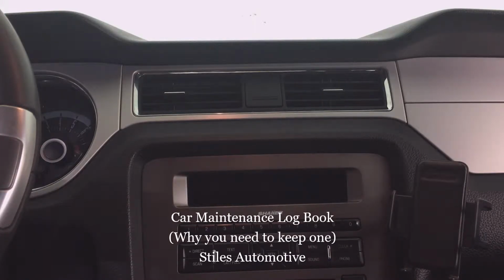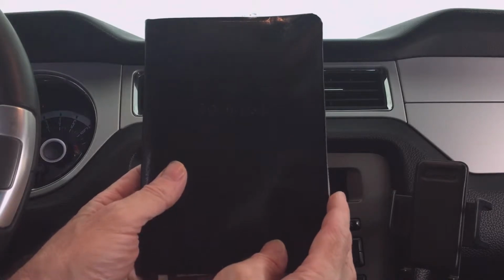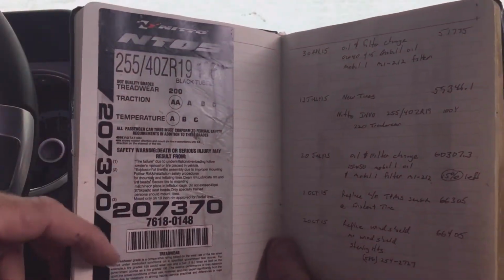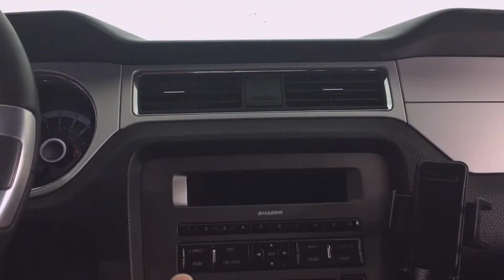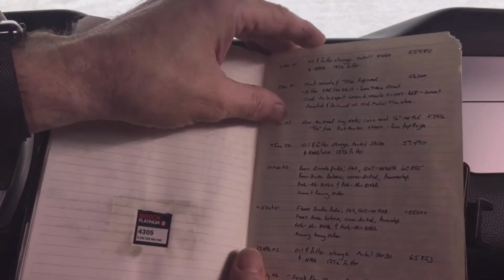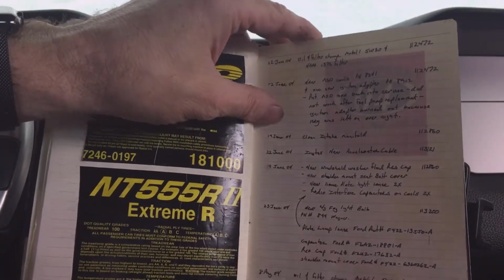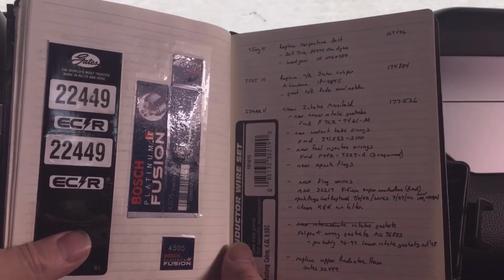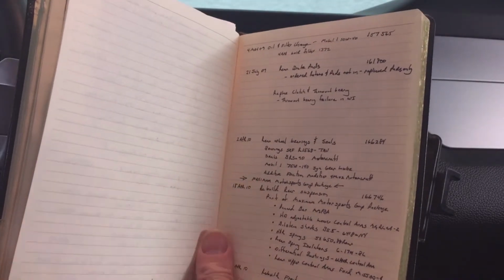Car Maintenance Log Book - Why you need to keep one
Learn Why it is important  and how to keep a Vehicle Maintenance Log Book.  I explain and show you my example of a Log Book.  The Log Book becomes very import when you start to modify your vehicle.  When I go to the part store for a hose do I ask for one from a ’79 Mustang?  What if the ’79 Mustang has a 351W in it from a ’75 Ford Elite?  Do you see my point?  Sure, it is important to keep a record of periodic maintenance.  When was the last oil / fluid change?  You probably know if you have just one car, but from multiple vehicles, it can be hard to keep track.  What if you have an accident with your highly modified Hot Rod?  How do you prove to the insurance adjuster that your car is worth much more than the blue book value?  Keeping a detailed Log Book is the answer.

Recommended Tools (For a complete description, click on link):
Leather Desk Journal, 8” x 5.5”, (Variety of Colors, and Sizes) Gallery Leather Co.
Leather Journal Writing Notebook, Rustic Brown, 5 x 7 in
Leather Journal Lined Paper - Handmade Leather Notebook, 8 x 6

Front Dome Map Light Assembly Modification for more light on the floor of 2005 Ford F-150 (’04 thru ’08 Ford F-150 Trucks)
How to make a better connection with a cheap crimp connector (either Female Disconnector or Ring Terminal).

//--- Please remember to give the video a "thumbs up" if it was helpful.  ---//